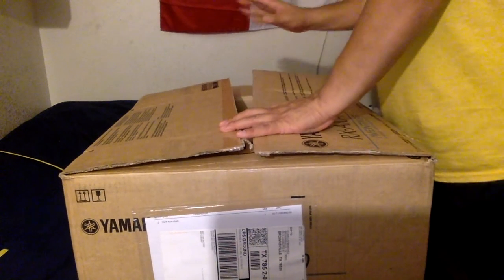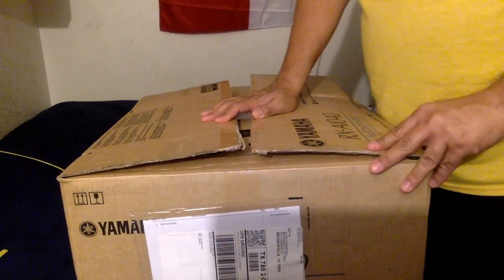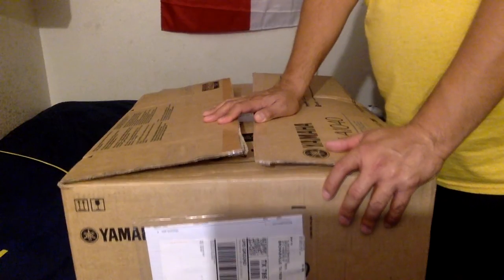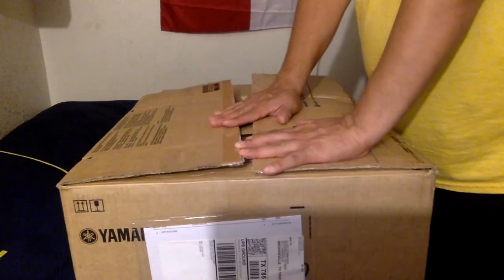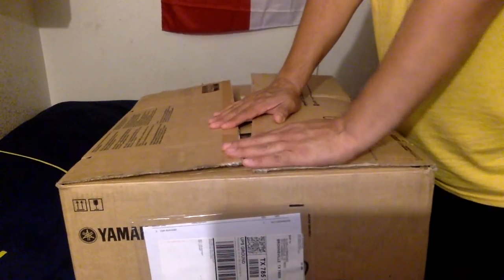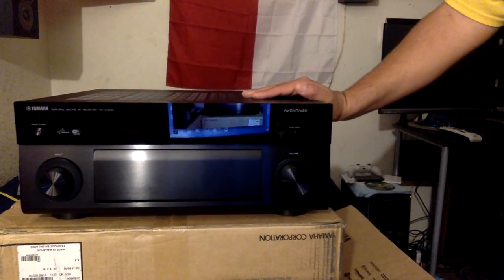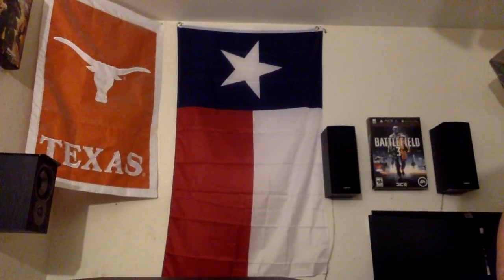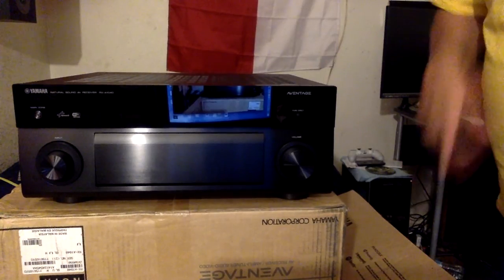Yamaha RX-A1040 Aventage AVR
Just got it a little bit ago through UPS. this is a Directv premier protection plan replacement for my Sony strdh800 that went out. Directv asked me to choose between 3 models. Devon, Onkyo and this yamaha. After many online review, videos and forum questions. i decided on this yamaha. I will repost follow up videos within the next couple of days.